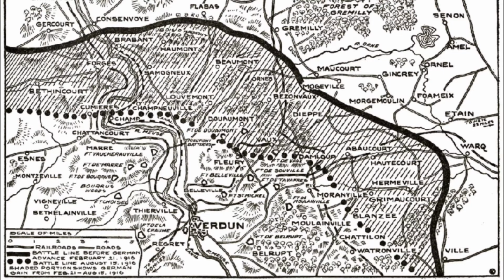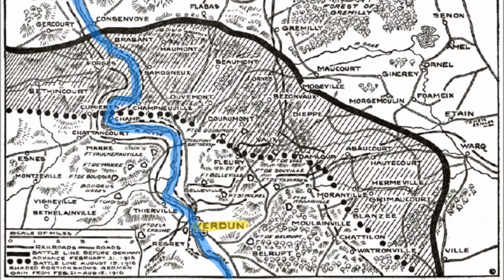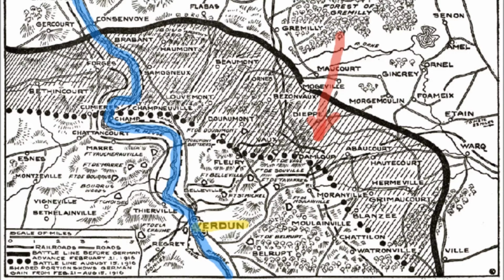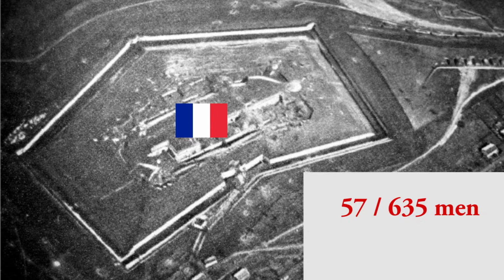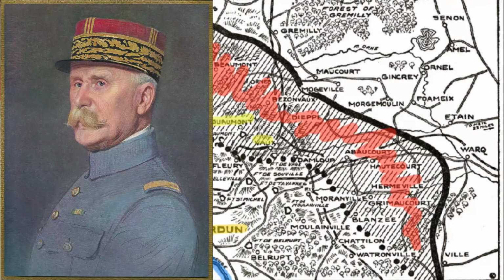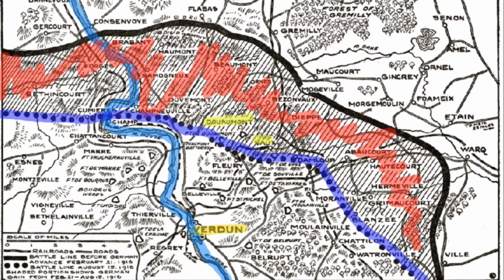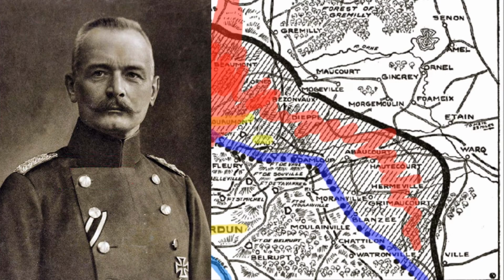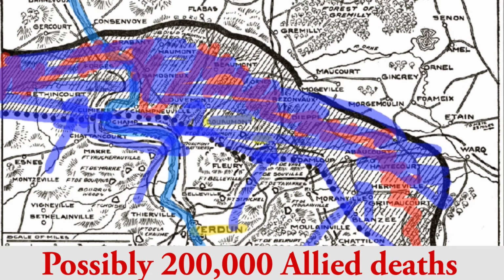Let’s Draw History (Poorly): The Battle of Verdun (WWI)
At the onset of the war, Germany had pressed quickly through Belgium into France, but became bogged down well shy of Paris, and the war gridlocked into WWI’s iconic trench warfare. In early 1916, however, General Erich von Falkenhayn of Germany believed he knew a way to crush France and weaken Britain’s will to fight—by seizing the French defensive position at Verdun.

All images, maps and graphics used in the construction of this video are licensed as Public Domain in the Creative Commons.

Intro music written and performed by C. Keith Hansley for use on this channel.

Sources:
Warfare in the Western World: Military Operations Since 1871 (Volume II) by Robert A. Doughty and Ira D. Gruber et al. Massachusetts: D. C. Heath and Company, 1996.